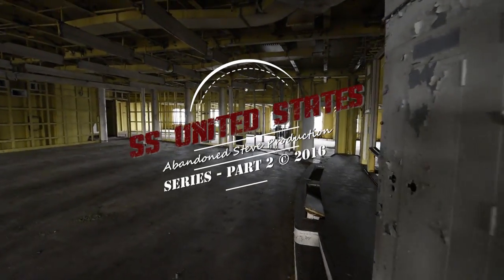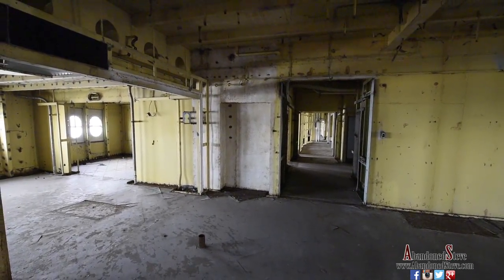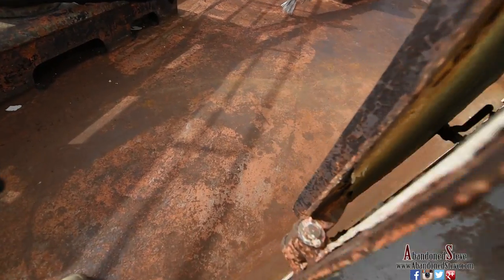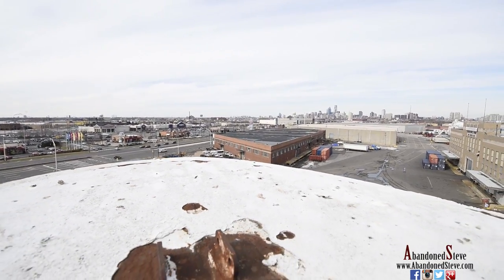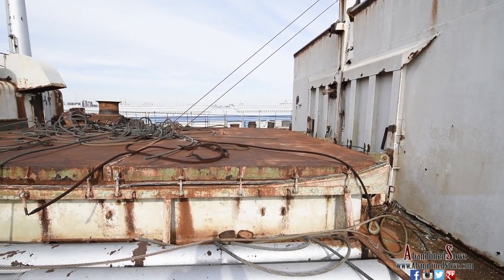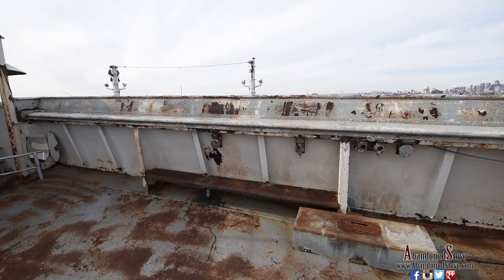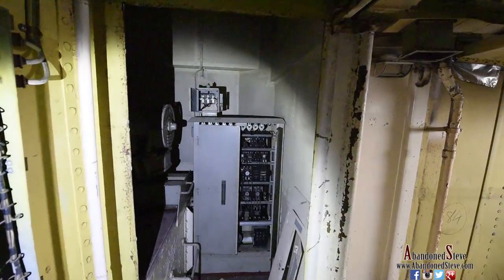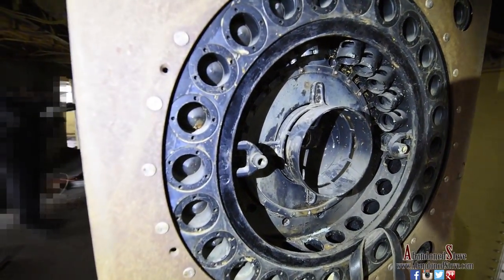Exploring SS United States Series - Part Two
Exploring the SS United States Part Two

Welcome to Part 2 of a 4 or 5 part series on this magnificent ocean liner known as the SS United States. If you missed part one, please go watch it first!!! The sad and empty look of this once historical and well known ocean liner has been sitting in a state of decay for over 20 years. With its maiden voyage in 1952, it only lasted 17 years before airlines became the more popular way to travel overseas. However, Crystal Cruise lines might invest in this sad ocean liner and it might once sail again. Currently in Philadelphia, I walked the massive 990 foot long vessel, with permission, to give you a more in depth look of what the SS united States looks like inside. Make sure you stay with me as I will have Part Three out next week. Enjoy